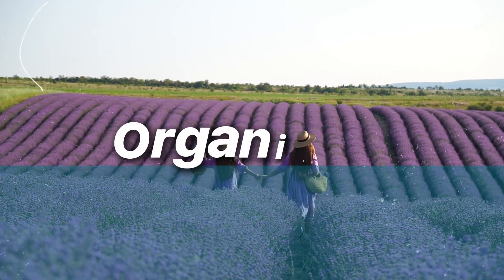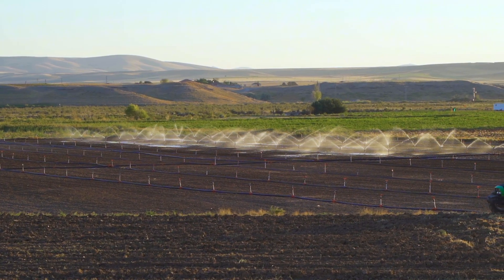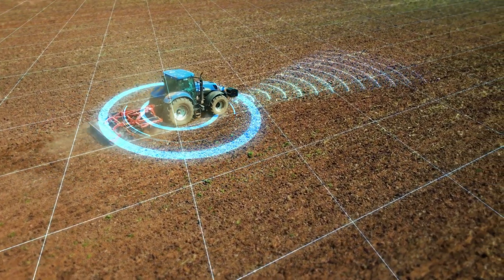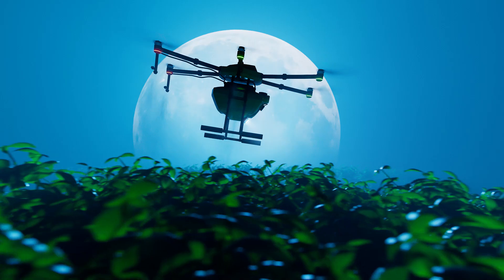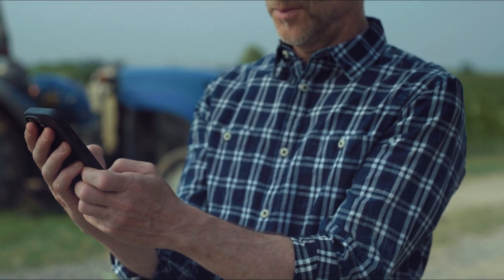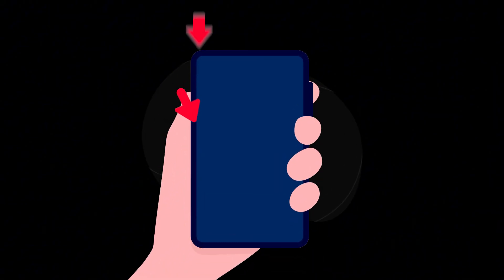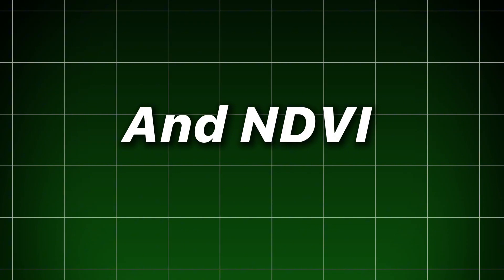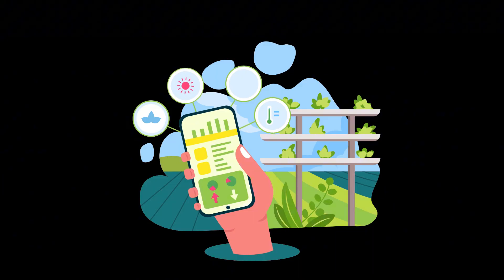How AI Is Transforming Organic Farming — The Future of Sustainable Growth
Learn how AI is transforming organic farming by turning guesswork into precision. In this video, we look into how drones, soil sensors, and predictive analytics help farmers detect pests, diseases, and water stress at an early stage, optimize fertilizer and irrigation, and make smarter, data-driven decisions.
Learn how layered sensing and edge AI equip both small-scale and large farms with the right tools to increase yields, reduce wastage of resources, and raise healthier, more resilient crops. This video shows how technology boosts human intuition to revolutionise organic farming.

Timestamps:
0:00 – Introduction
1:45 – Soil & Sensor Monitoring
3:20 – Drones & AI Insights
5:10 – Smart Farming Decisions

𝗔𝗕𝗢𝗨𝗧 𝗔𝗜 𝗖𝗢𝗔𝗖𝗛 𝗖𝗛𝗔𝗡𝗡𝗘𝗟
Welcome to AI Coach—your one-stop destination for everything tech!
Whether you're a beginner or a tech enthusiast, we introduce you to simple-to-understand tutorials, the latest technology news, and real-life tips to get you a tech master in no time. From the latest tech and AI update to software tutorials, gadgets, and web-based technology tutorials, we ensure learning technology is easy, engaging, and practical.